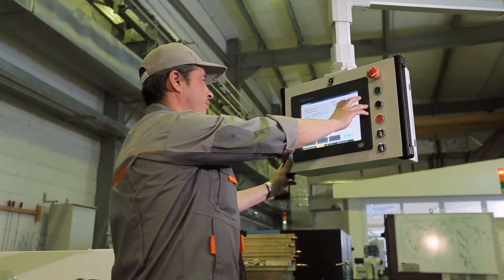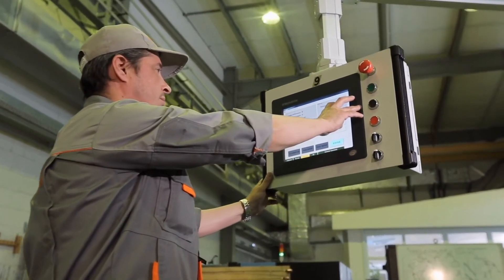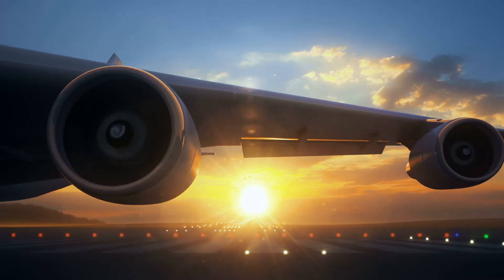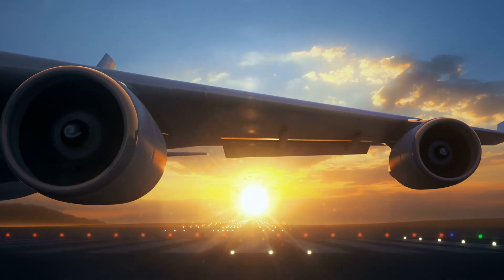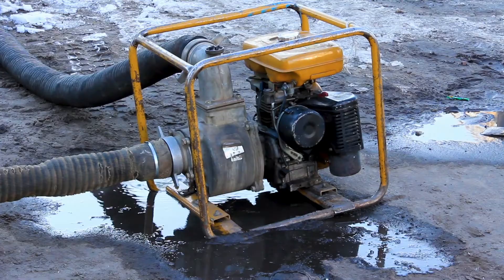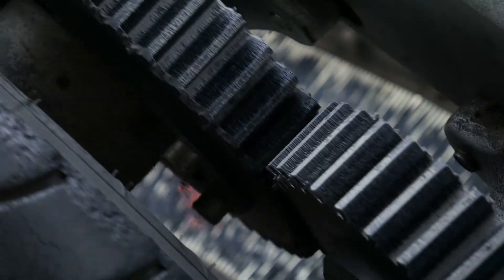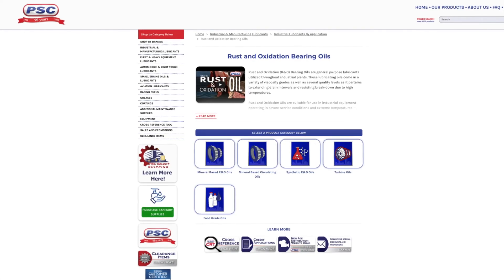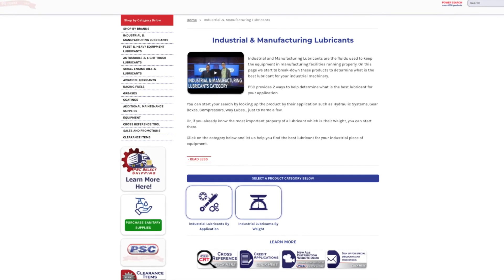What is Turbine Oil? | Petroleum Service Company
What is turbine oil and what are they used in? John and Susie are back in the Red Brick Studio to explain the applications, performance benefits, and common misconceptions.